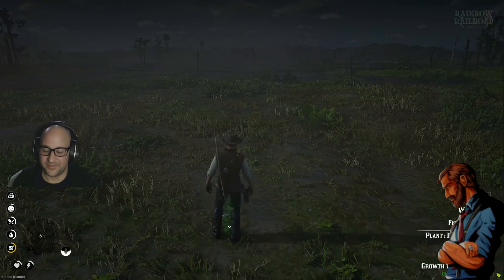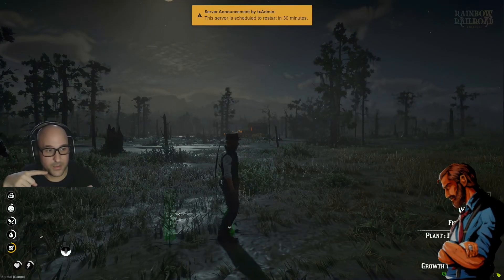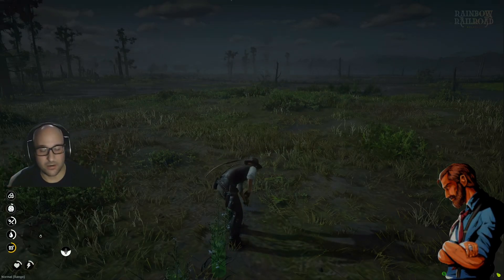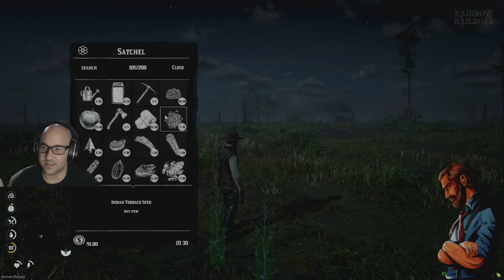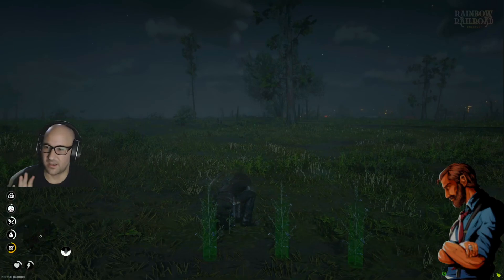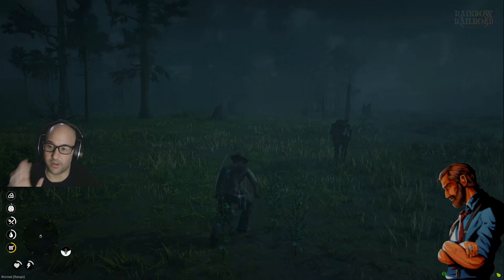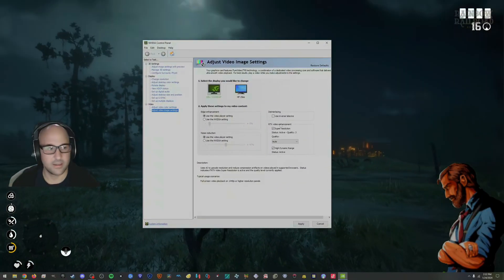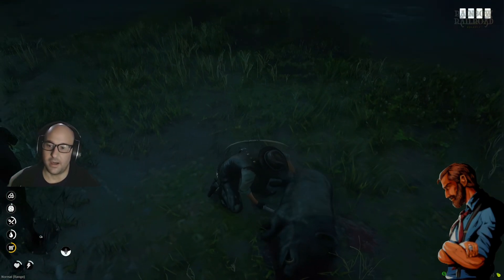Nvidia RTX HDR for TWITCH!?! How to make any Twitch stream clearer!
Showing how Nvidia Super Resolution and AI HDR to make any Twitch stream less compressed and visibly clearer. These are must-use settings for viewing Twitch streams if you want the best clarity overall!